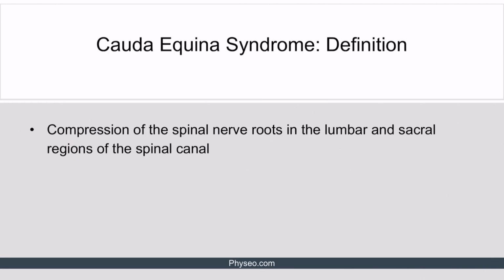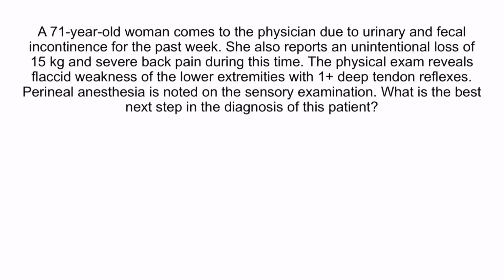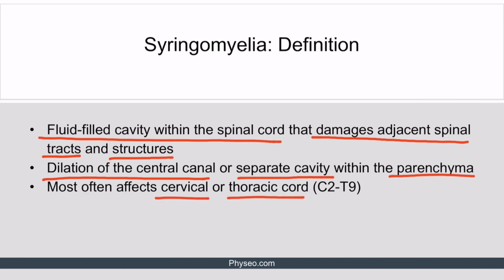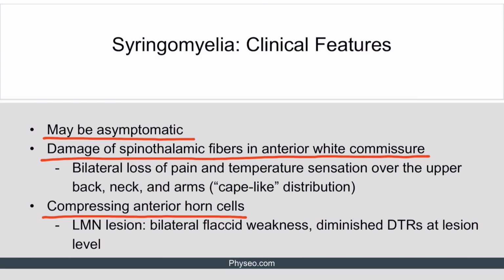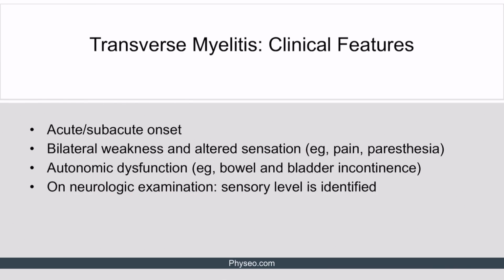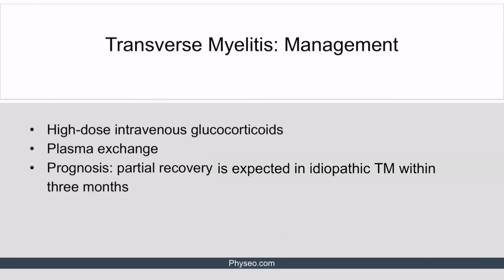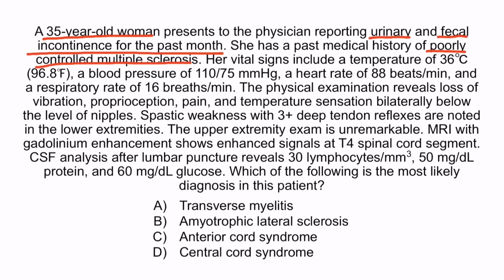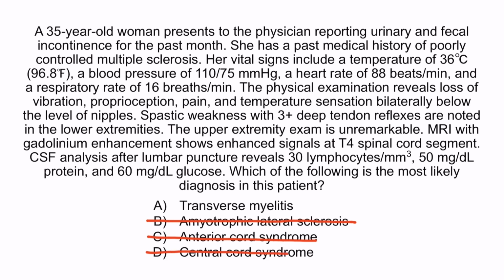Spinal Cord Diseases: Cauda Equina Syndrome, Syringomyelia & Transverse Myelitis (section 2)